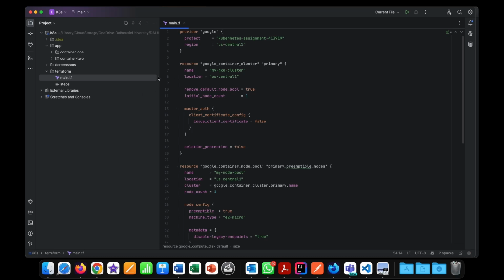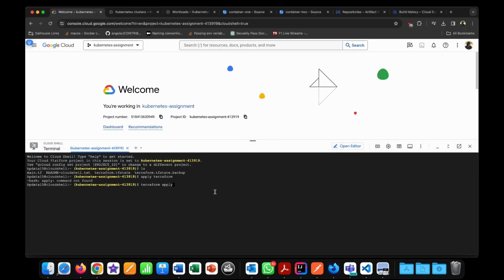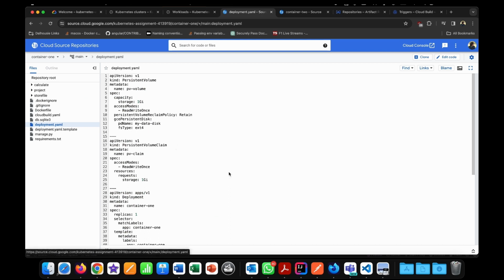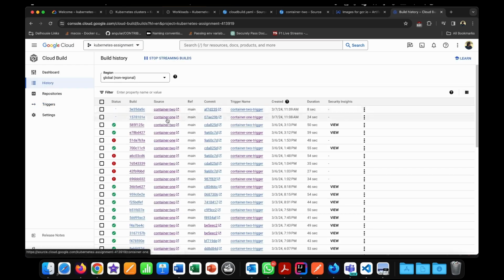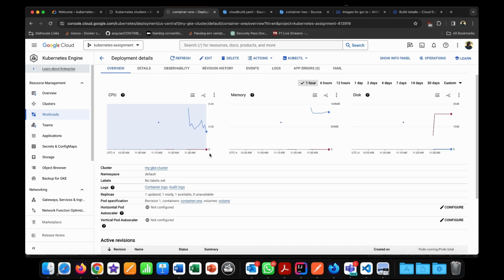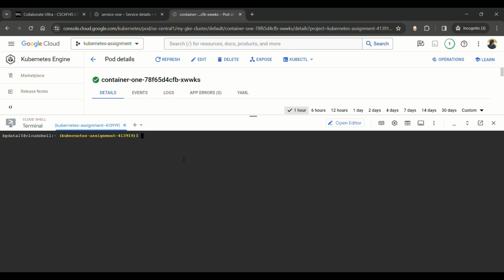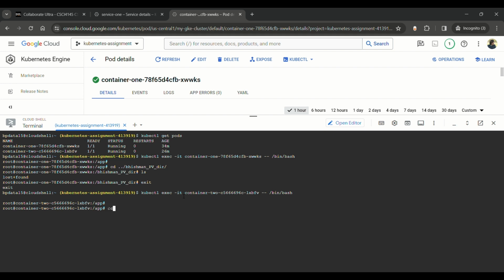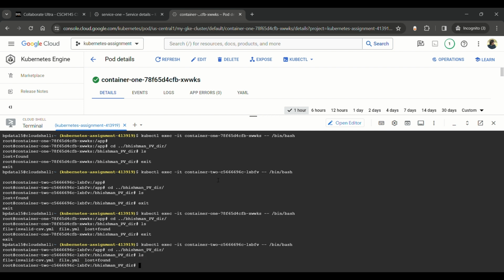Mastering GKE: Terraform Magic and CI/CD Pipeline in Action!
Join me on a journey through Google Cloud Platform (GCP) as I use Terraform to create a Kubernetes cluster from scratch! Watch as I navigate the GCP Cloud Shell. Once our GKE cluster is up and running, I’ll showcase a CI/CD pipeline that I’ve built. You’ll see firsthand how code changes trigger the pipeline, leading to a new image being deployed to the GKE cluster. All of this is done within the Cloud Shell, with code cloned directly from the Cloud Source Repository. Don’t miss out on this comprehensive guide to GKE, Terraform, and CI/CD pipelines.

Key takeaways:
- We’ll be provisioning resources on Google Cloud Platform (GCP) using Terraform.

- We’ll dive deep into how to use the Cloud Source Repository for effective version control and code storage. Watch how triggers on the repository kickstart an automatic build and deploy process every time there’s a code push.

- We’ll also explore the Artifact Registry, a haven for storing your images.

- And for the grand finale, we’ll delve into the world of Kubernetes, creating pods, persistent volumes, and services using Kubernetes objects in our deployment file.